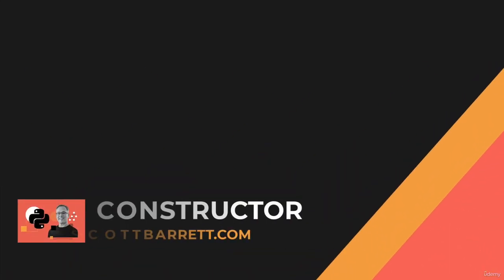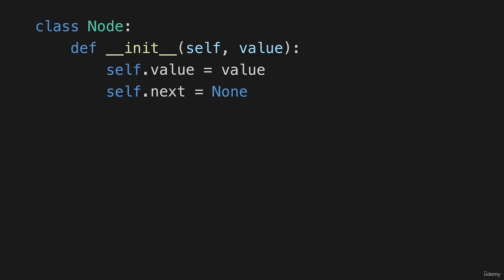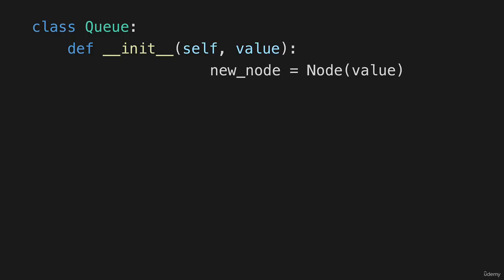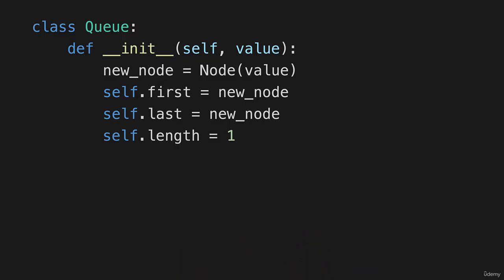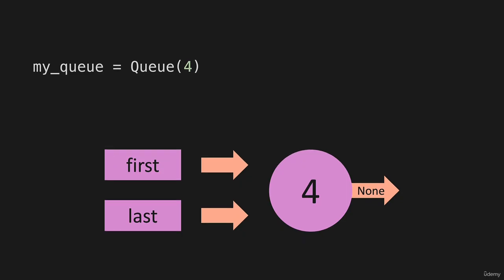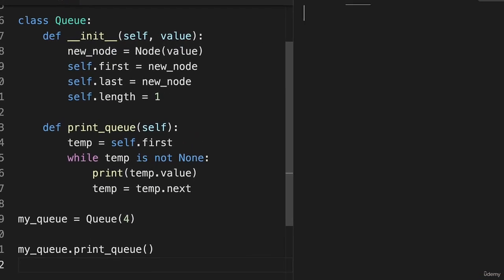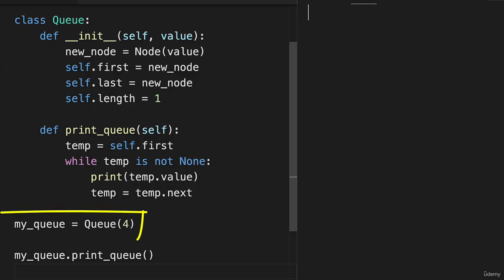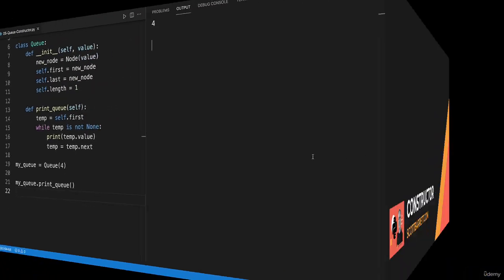046 Queue Constructor